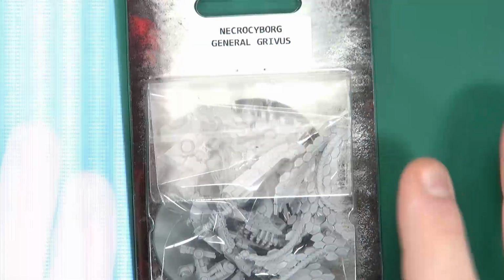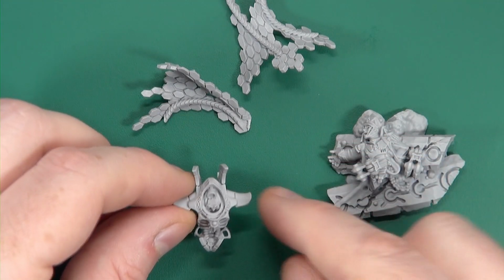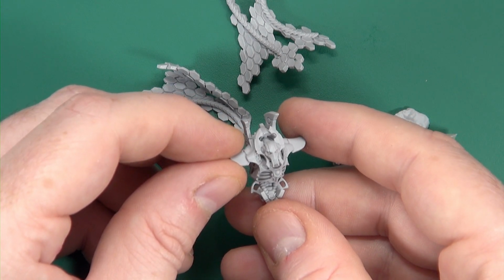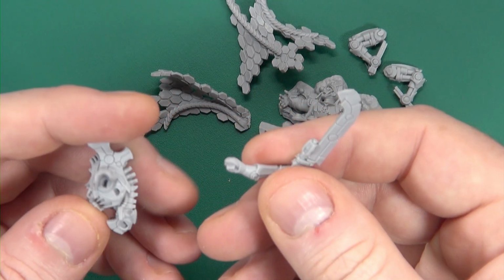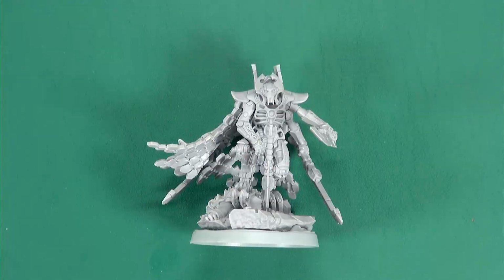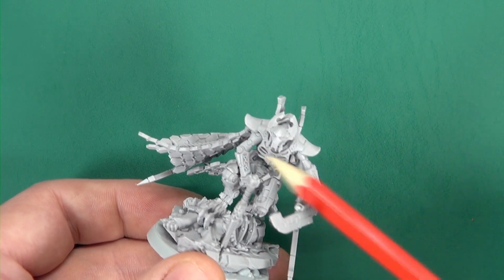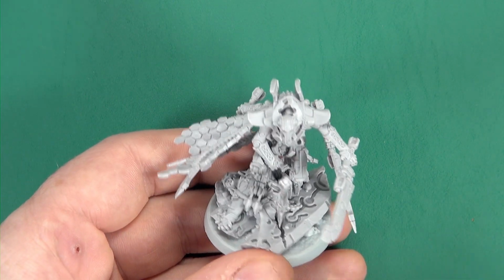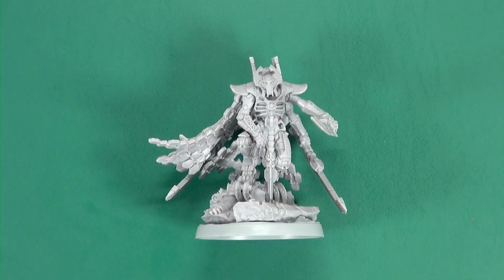Unboxing: NecroCyborg General Grivus | Wargame Exclusive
We unboxing the rather impressive 28mm NecroCyborg General Grivus which is a bit of a cool Sci-Fi and Grimdark mash-up from Wargame Exclusive.

This is just one of the cool alternative miniatures you can snap up from Wargame Exclusive. Will you be adding him into your grimdark armies or do you fancy checking out more of their collection?